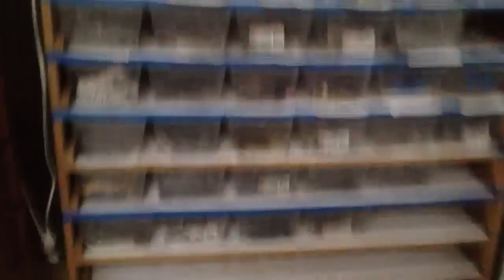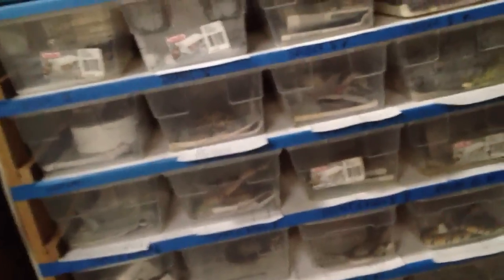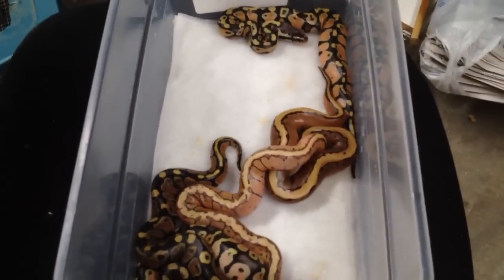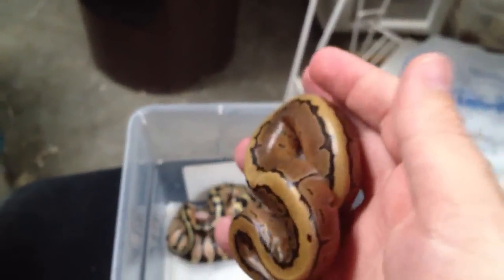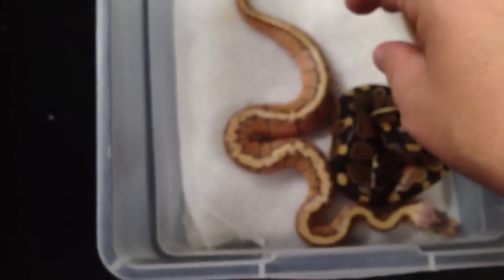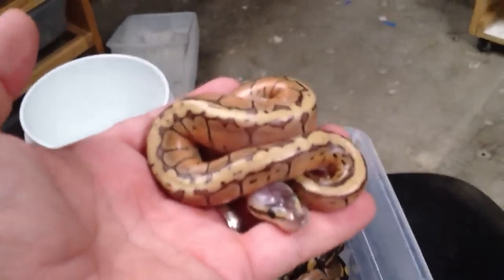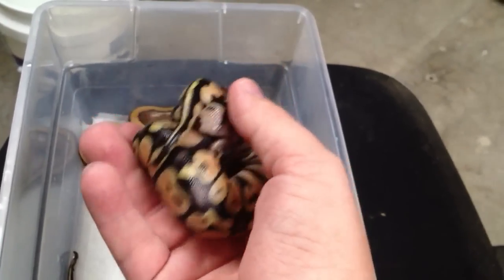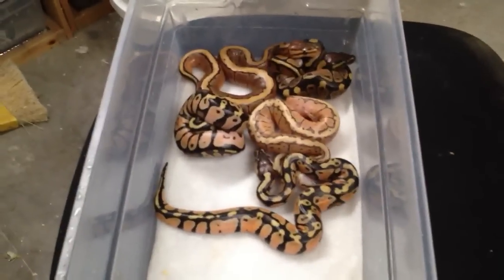Lemon Blast's are hatching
New hatchling Lemon Blast ball pythons. This is the first group of Pinstripes or Lemon Blast we've ever hatched up and they look really awesome.